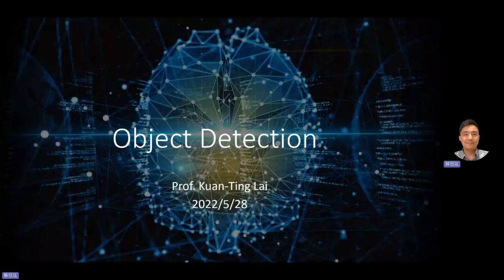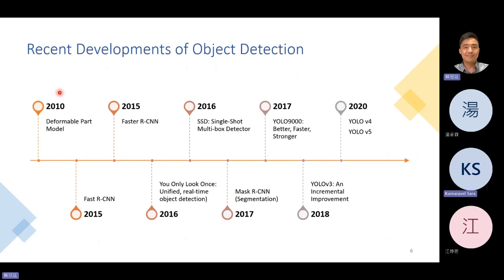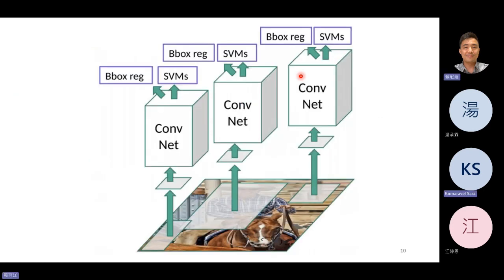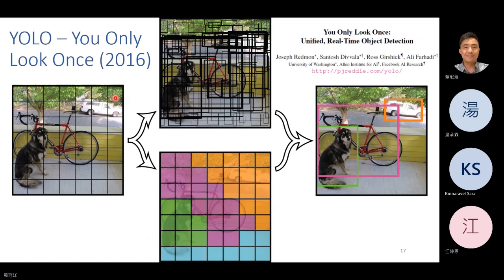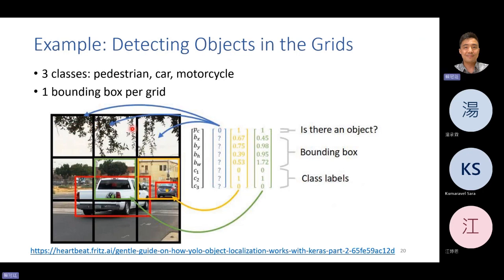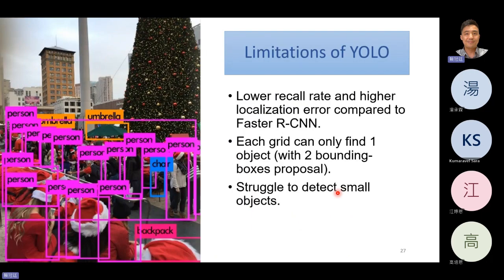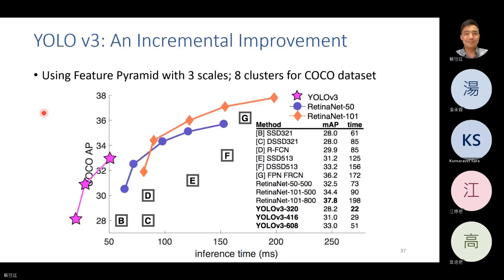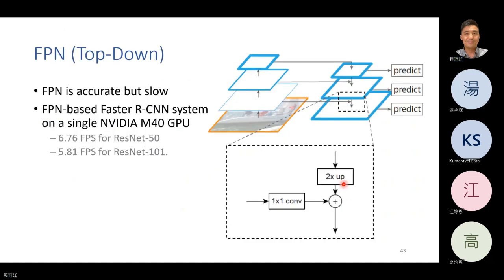Object Detection (1)